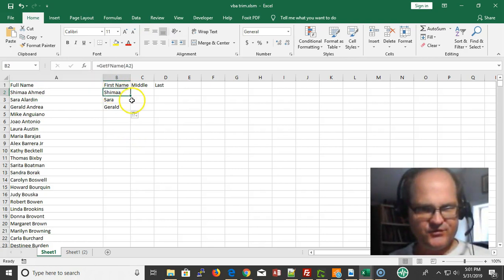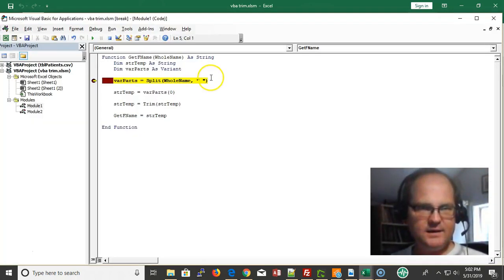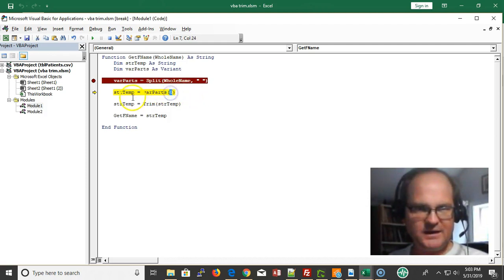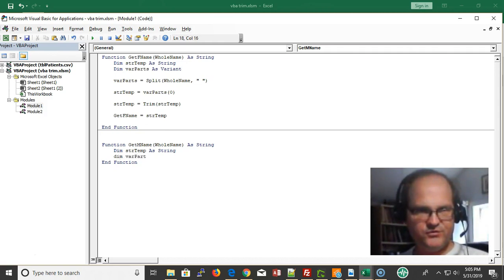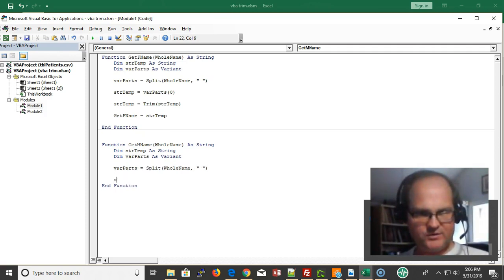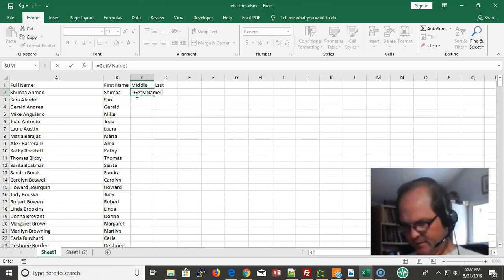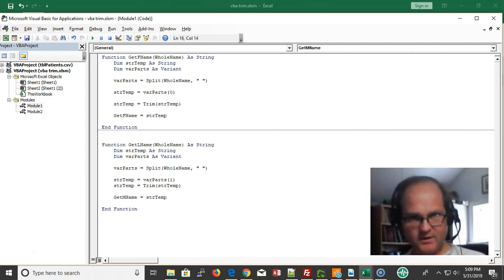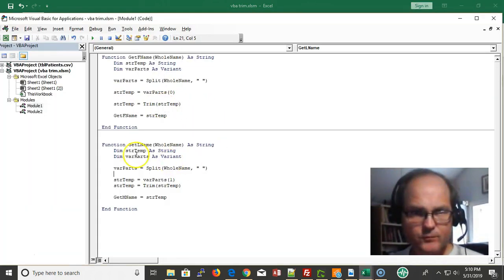How To Use The VBA Trim And Split Functions To Parse Names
In this video you'll learn how to parse a column of names using the vba split function and then clean it up using the vba trim function.

and you can get the code.

I did this video awhile back, it also works, but I like my new way better.